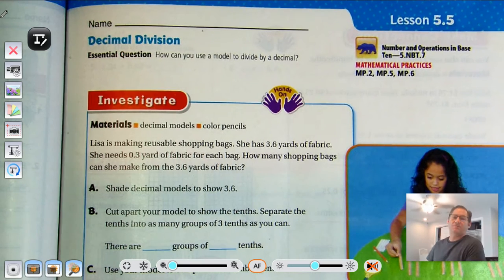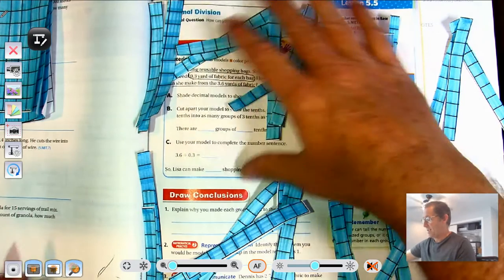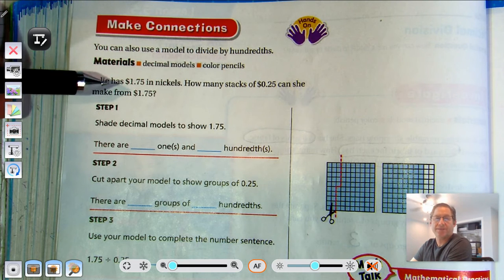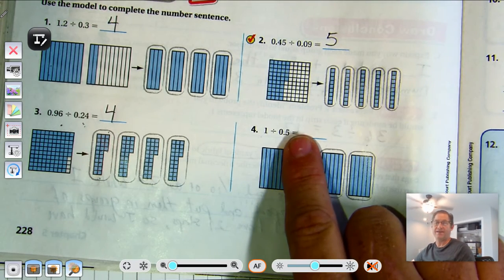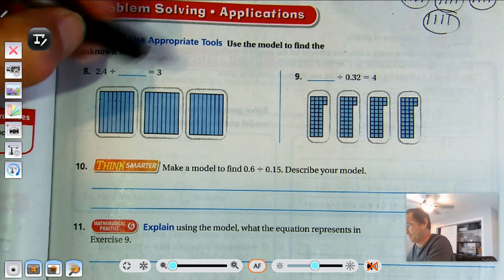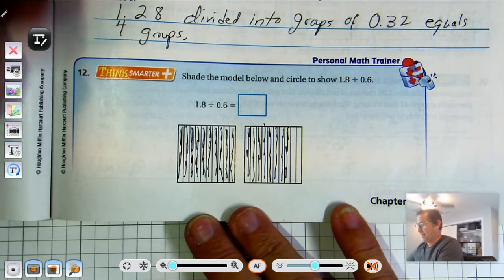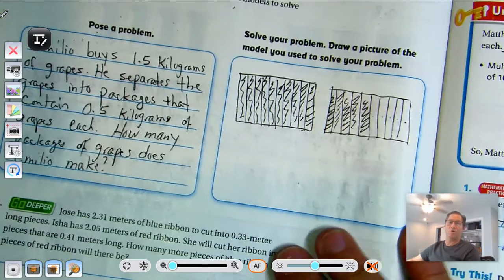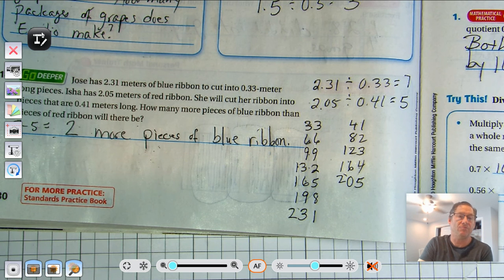5th Grade GO Math: Lesson 5.5 Decimal Division pages 227-230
This video covers Lesson 5.5 Decimal Division on pages 227-230 of the 5th grade GO Math textbook.  The video focuses on using decimal models to divide by decimals.